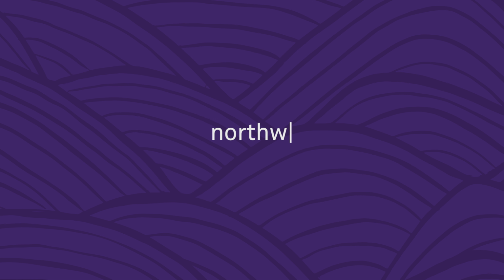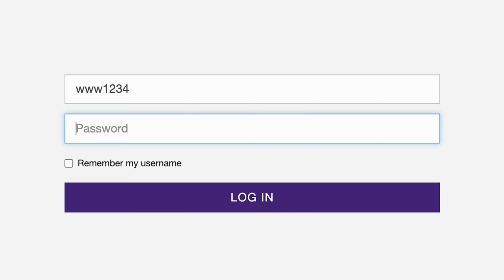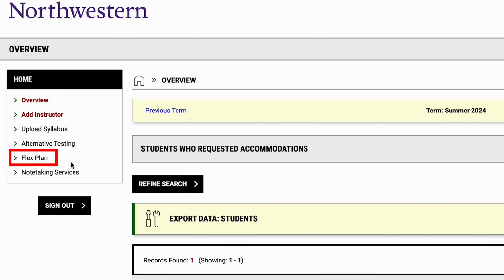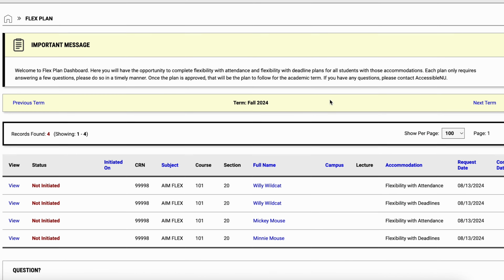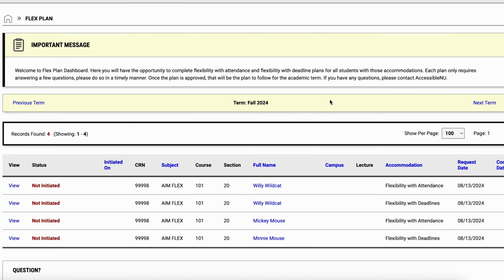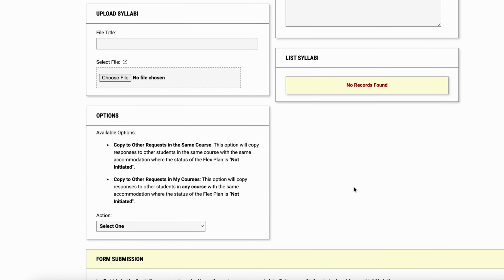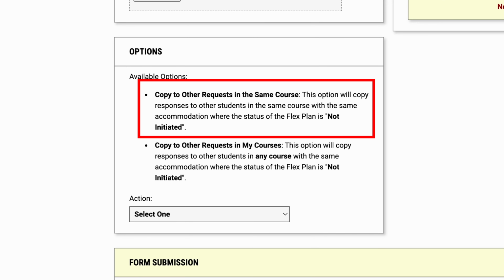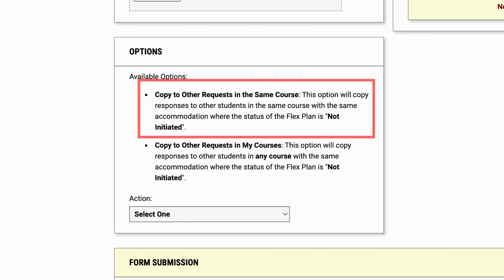AccessibleNU Tutorial: Completing Flex Plans